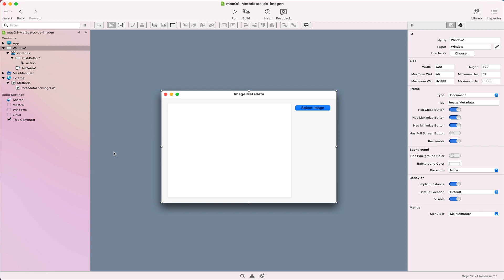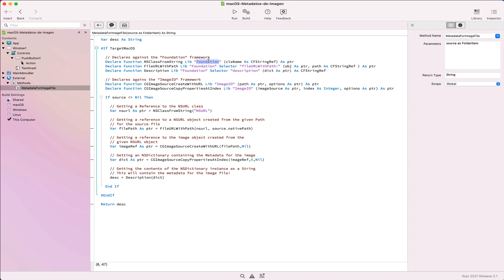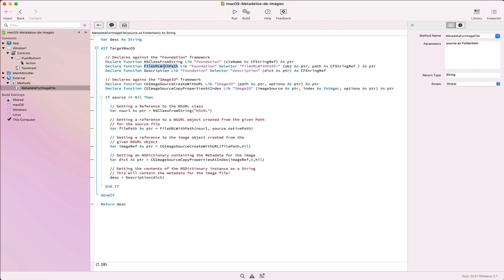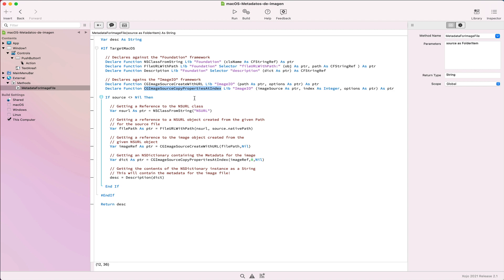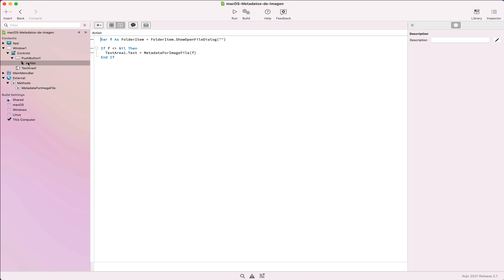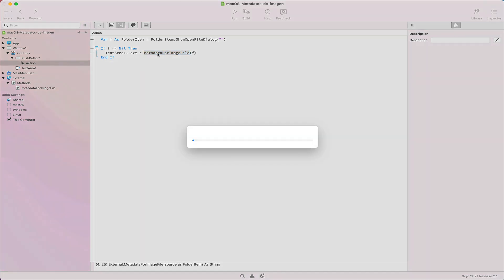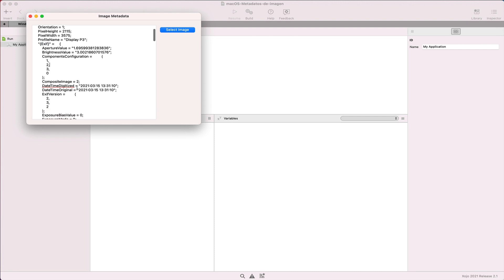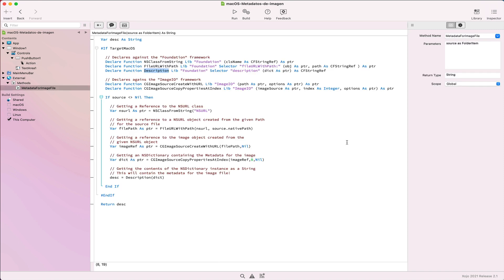Xojo macOS QuickTip -- Get the Metadata from Image Files on macOS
See how easy it is to get the metadata from image files on macOS with Xojo through Declares. Doing this, you'll be able to access the EXIF image data including geolocation information.